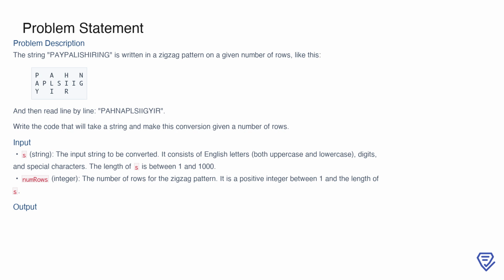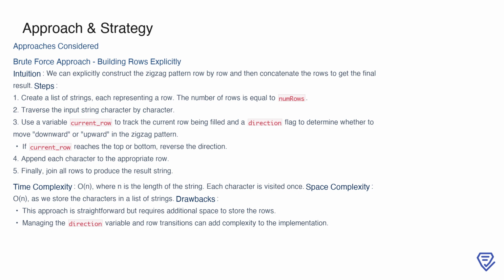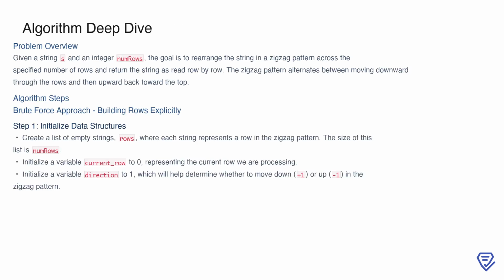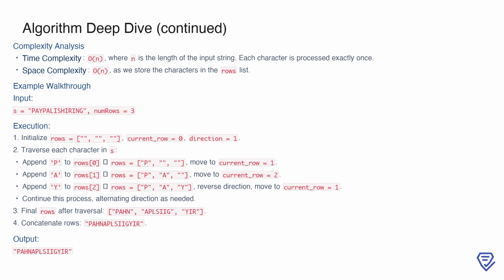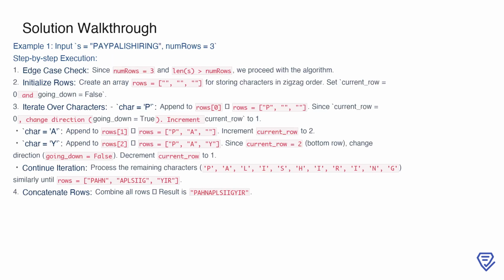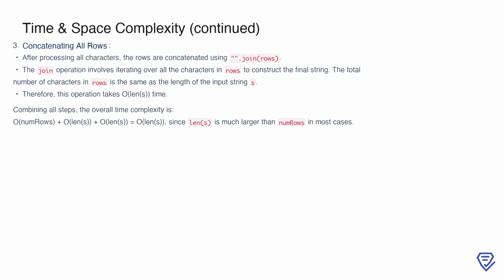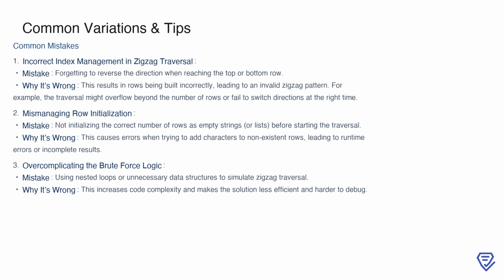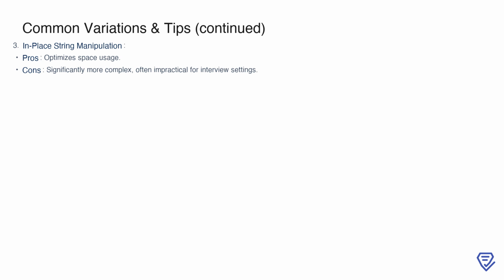LeetCode 6: Zigzag Conversion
Difficulty: Medium

⏱️ Timestamps:
00:00 - LeetCode 6: Zigzag Conversion
00:18 - Problem Statement
01:07 - Problem Statement (continued)
01:44 - Problem Statement (continued)
02:17 - Problem Statement (continued)
02:45 - Problem Statement (continued)
03:33 - Approach & Strategy
04:36 - Approach & Strategy (continued)
05:40 - Approach & Strategy (continued)
06:39 - Approach & Strategy (continued)
07:10 - Algorithm Deep Dive
08:14 - Algorithm Deep Dive (continued)
09:13 - Algorithm Deep Dive (continued)
10:15 - Algorithm Deep Dive (continued)
11:20 - Python Implementation
12:42 - Java Implementation
13:49 - Java Implementation (continued)
14:20 - Solution Walkthrough
15:40 - Solution Walkthrough (continued)
16:50 - Time & Space Complexity
17:45 - Time & Space Complexity (continued)
18:23 - Time & Space Complexity (continued)
19:08 - Time & Space Complexity (continued)
20:05 - Time & Space Complexity (continued)
21:01 - Common Variations & Tips
22:04 - Common Variations & Tips (continued)
22:54 - Common Variations & Tips (continued)
23:59 - Common Variations & Tips (continued)
25:02 - Common Variations & Tips (continued)
25:50 - Conclusion
26:10 - Thank You!